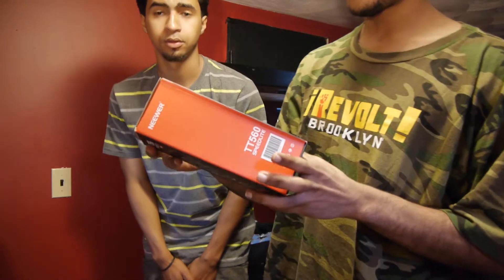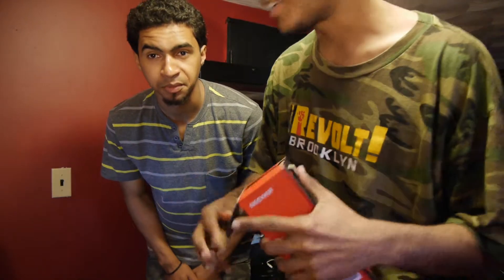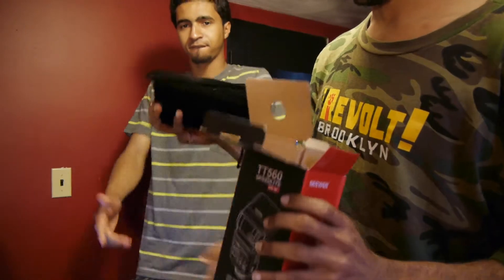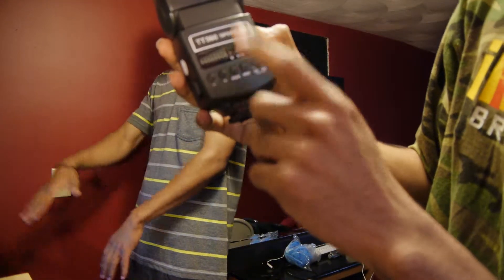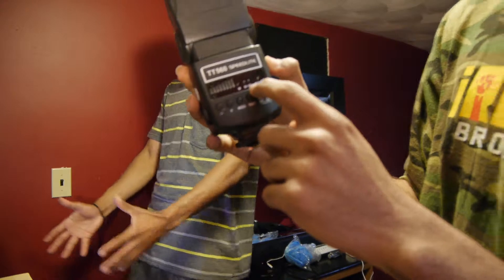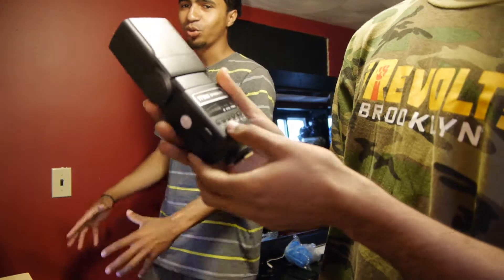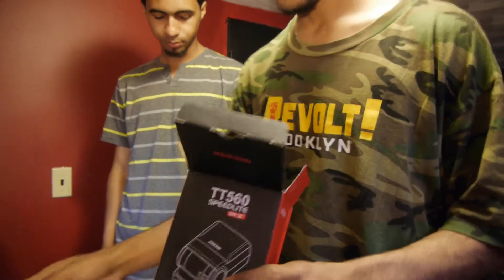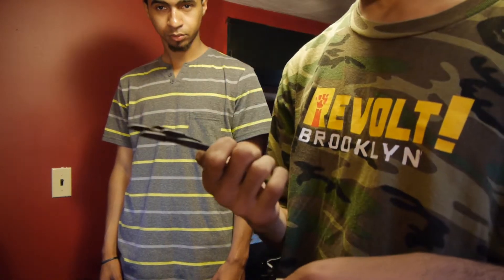Neewer TT560 Speedlite unboxing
great entry level flash